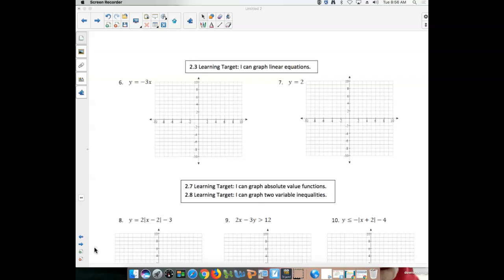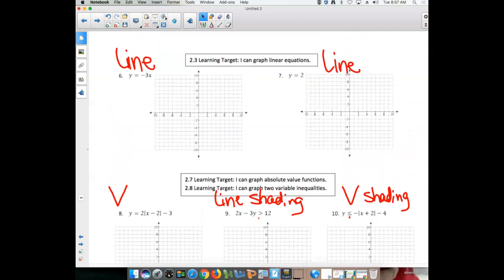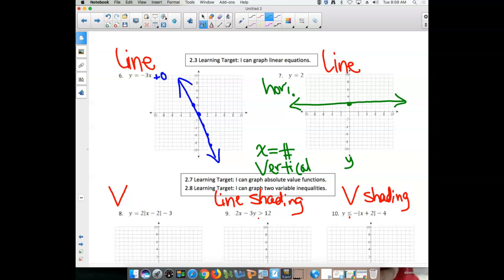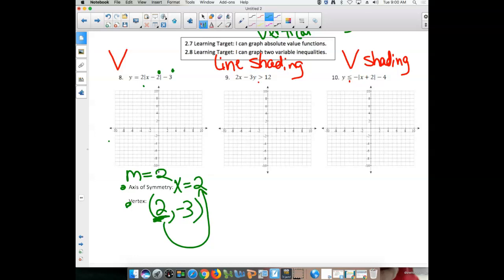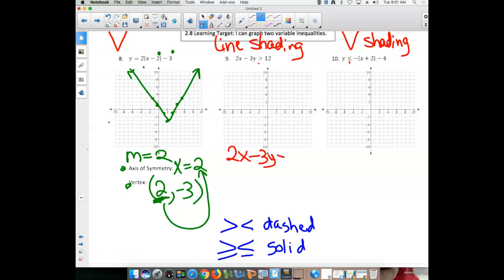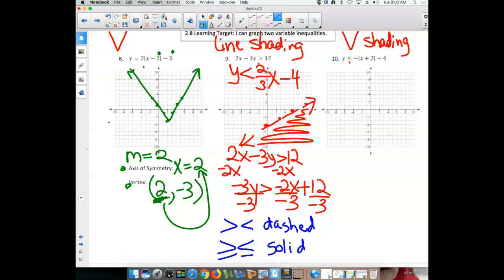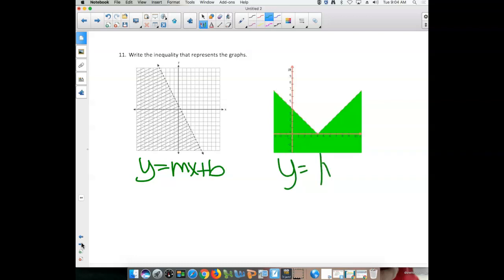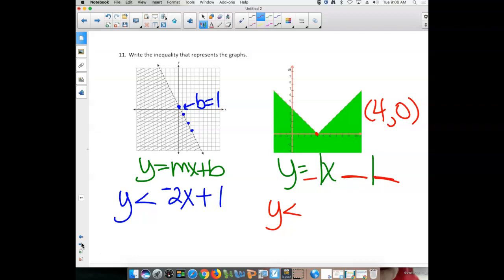Algebra 2 Ch2B Practice Test Day 2 Video Notes